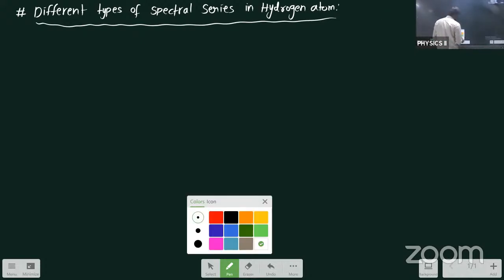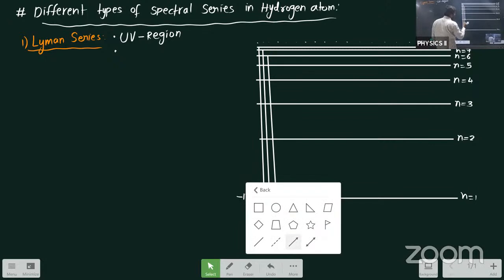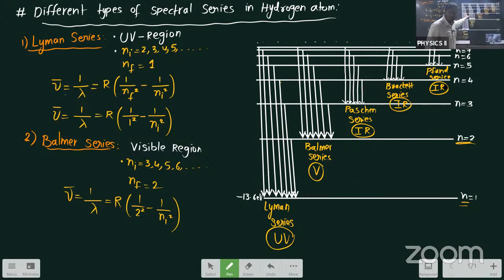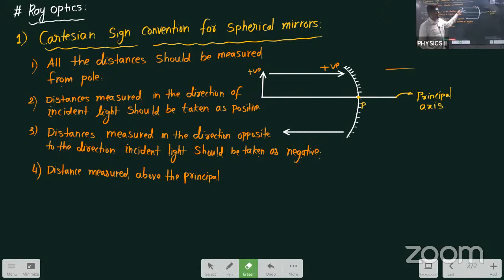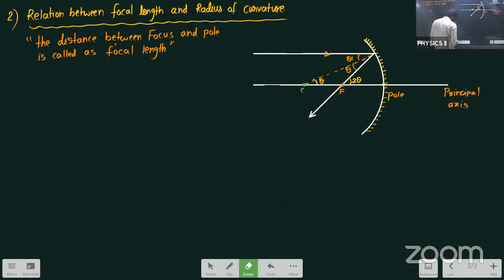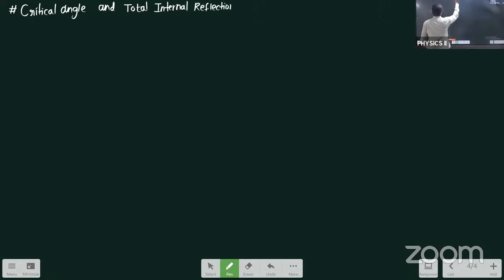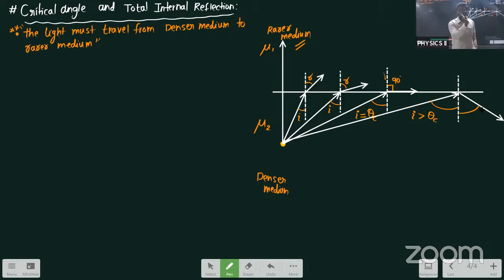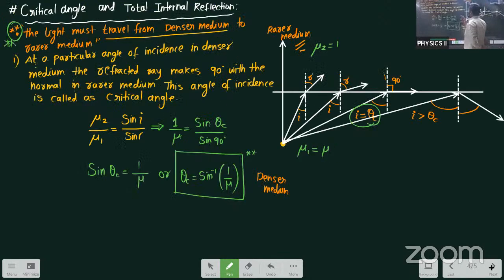PHYSICS II : Siasat - MS Intensive Supplementary Coaching 31-05-2023